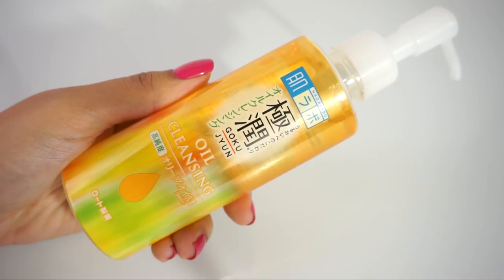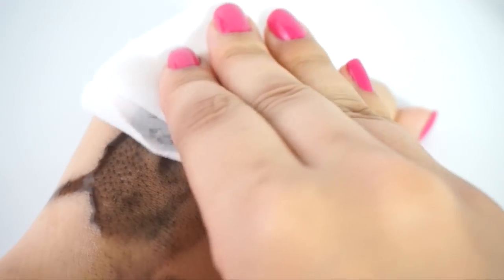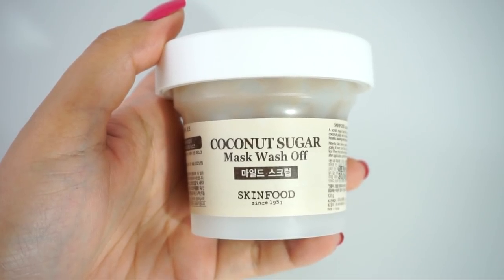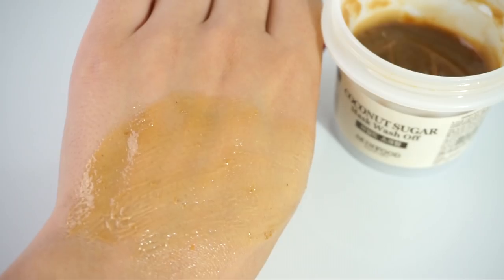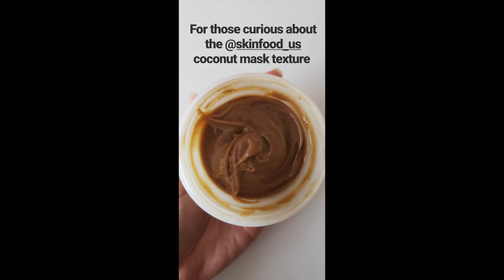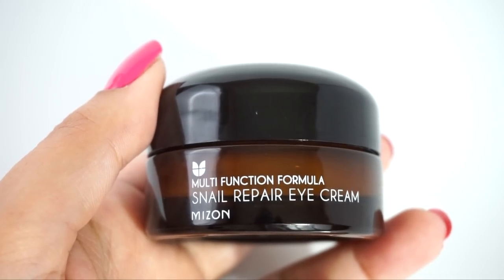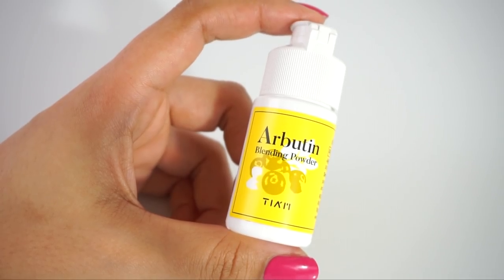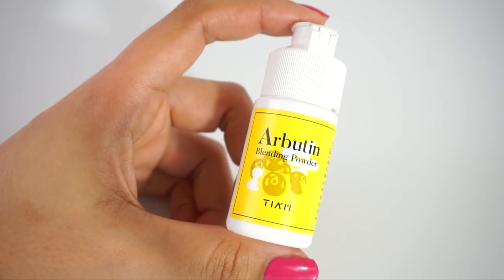5 Affordable K-Beauty Products Under $20 | Fragrance Free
Enter my INTERNATIONAL GIVEAWAY for your choice of Purito Centella Green Level Unscented Sunscreen or Purito Unscented Comfy Water Sun Block! Ends Sunday, October 6th 2019 at 11:59p CST

There's an abundance of affordable products in K-Beauty to choose from, you can easily find products on a shoe string budget. But, what if you need products without alcohol, fragrance or essential oils? Seems like it gets harder to find affordable options, right? Wrong! You can still find a ton of awesome and affordable products all for under $20 and today I want to share 5 of my favorite ones!

|| Links ||

^*Hada Labo Gokujyun Cleansing Oil

^*Skinfood Coconut Sugar Mask Wash Off
Yesstyle NA

*Purito Centella Green Level Unscented Sunscreen (chemical)

*Purito Comfy Water Sunblock Unscented (mineral)

|| Social ||

|| Schedule ||

|| Music ||